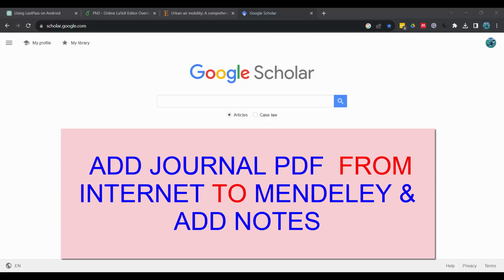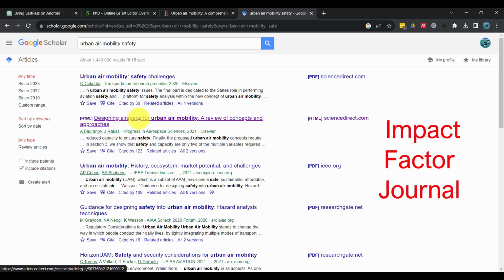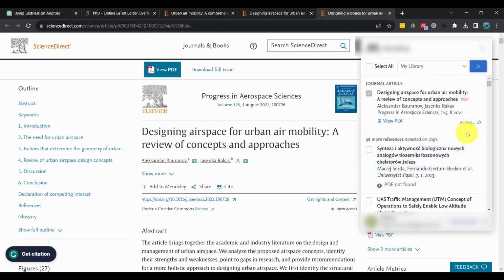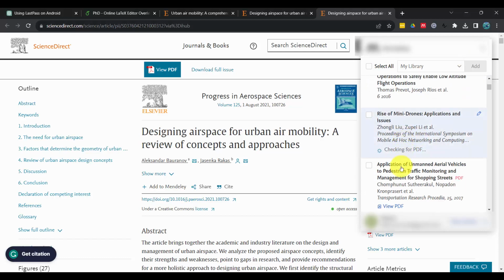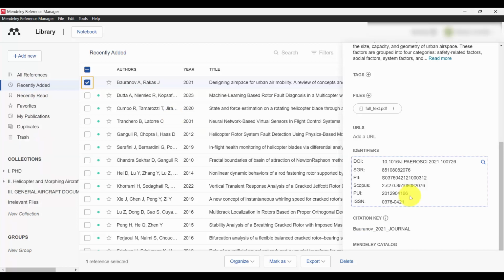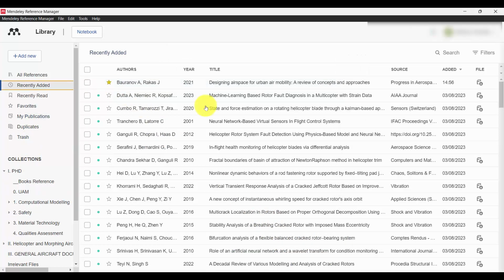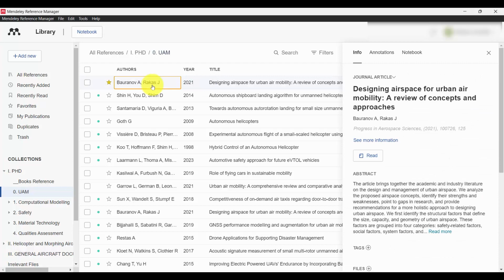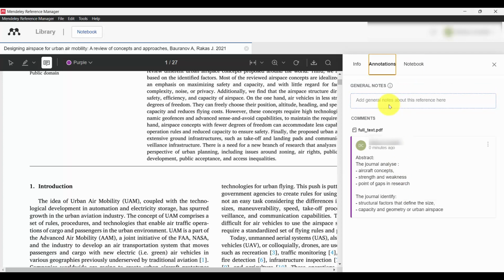Mendeley add pdf journal from internet & add notes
This is a video of adding pdf journal to mendeley desktop and add notes for referencing.